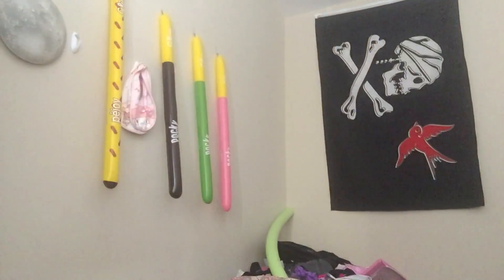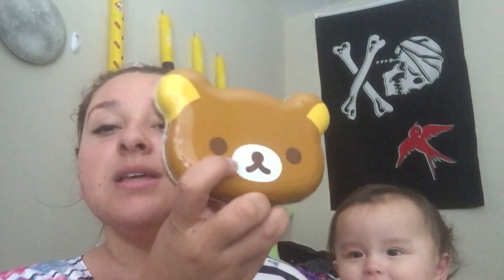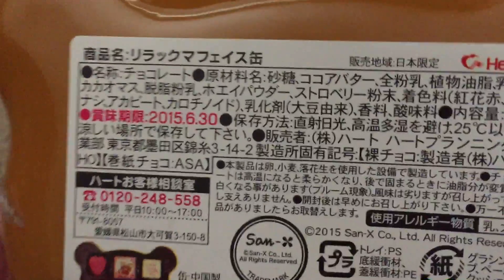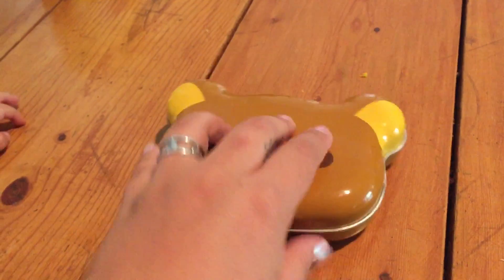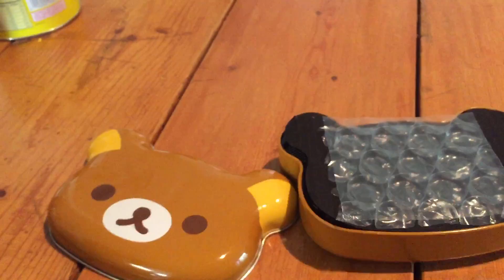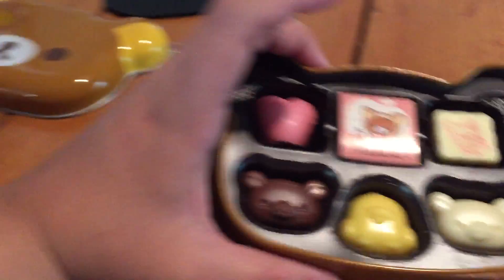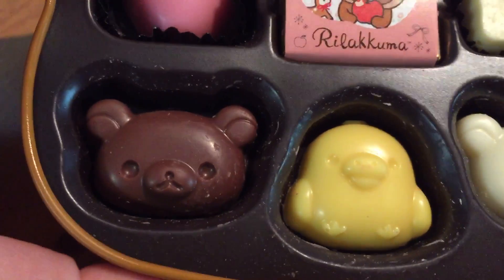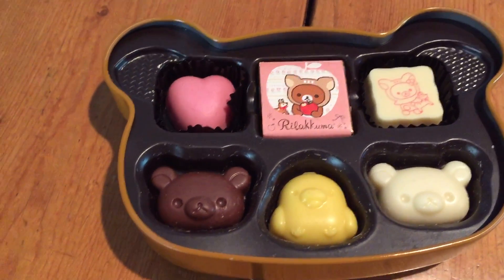Rilakkuma White Day Chocolate!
Hey Lovelies!!! Im Estrella, and if you don't know I am obsessed with all things kawaii and crafty, i do everything from polymer clay, to resin, to deco squishes. if you don't know what any of those are...lol... please go to my channel and check out some of my other videos ! I'm sure you will fall in love with all things cute just like me!!! i would love to hear from you guys so feel free to comment what you think or what you would like to see. and subscribe to get updated on whatever it is that I'm working on. thank you for watching this video and i am so happy your here. ^_^